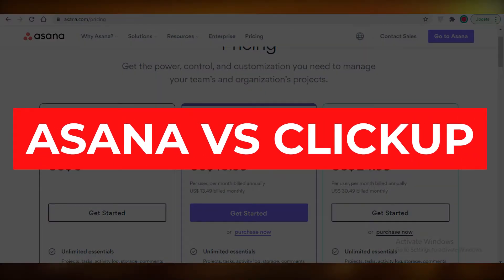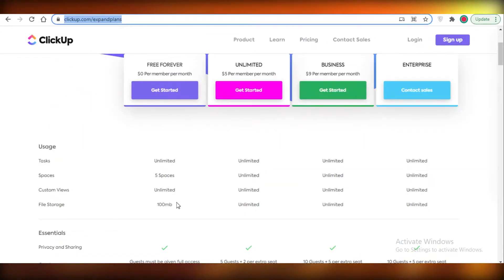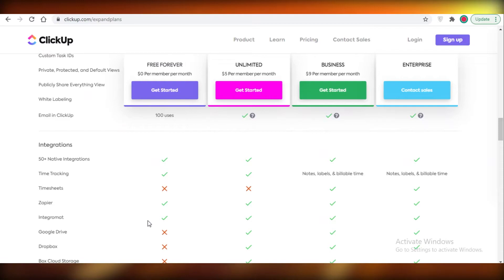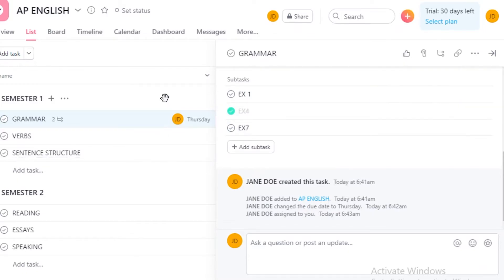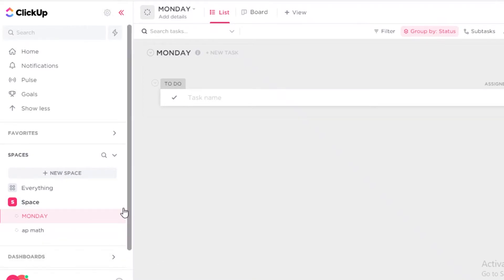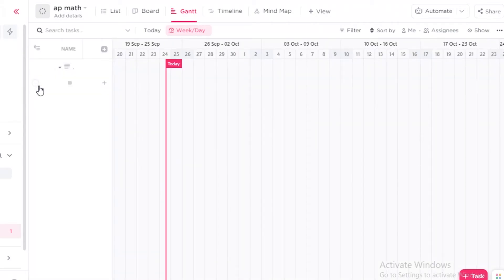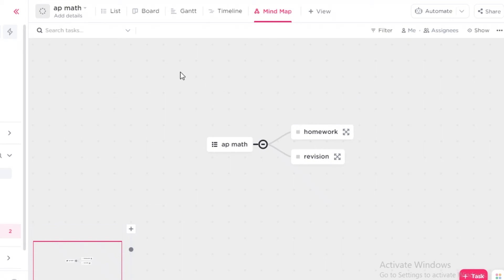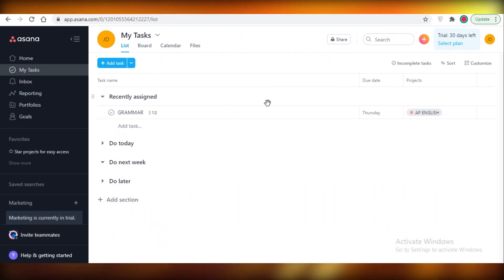Asana vs ClickUp FREE PLANS | Free Plan project Management Comparison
In this video, I show you the difference between Asana vs Clickup and also compare their Free Plans With Each Other to see which one stands out to be the most valuable for the free versions and We'll also explore all their features in detail so that you know everything that you clicked on this video for.